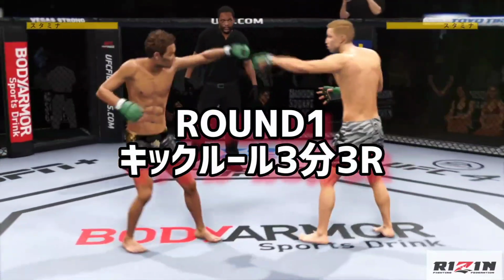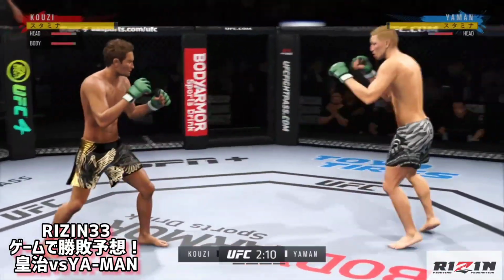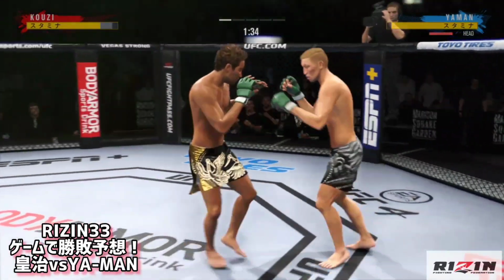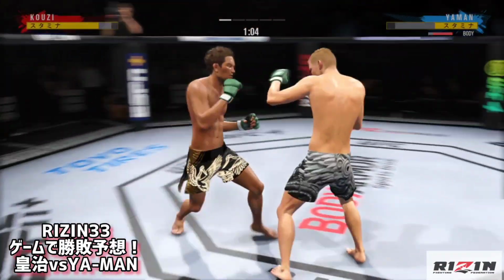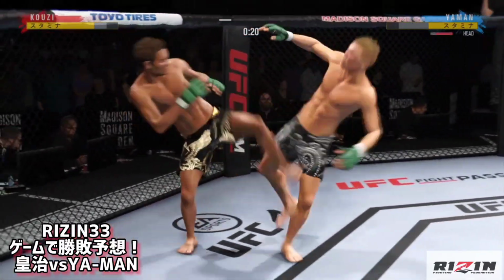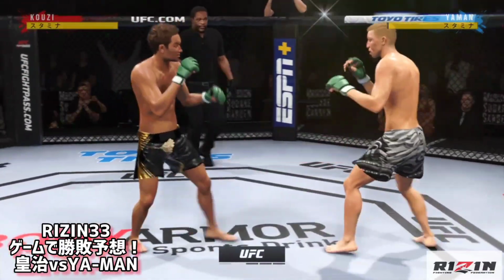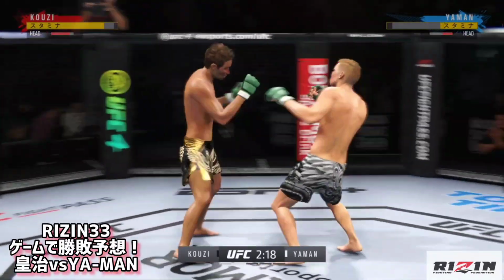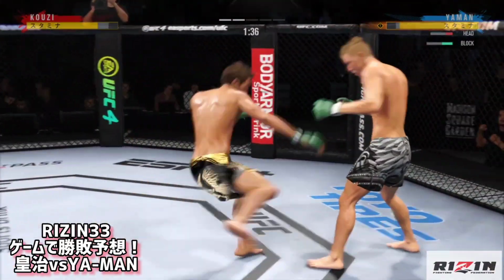【皇治 ヤーマン】【RIZIN33】RIZIN大晦日！皇治vsYA-MAN！一足早くゲームで勝敗予想！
ようやく決まった皇治戦！
相手はなんとYA-MAN選手！
漢になれるか、皇治選手！？